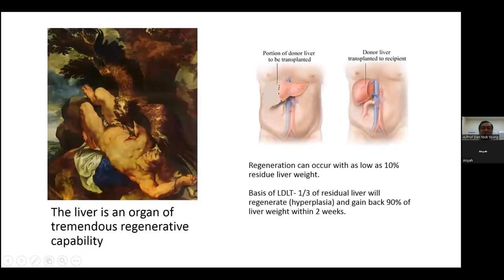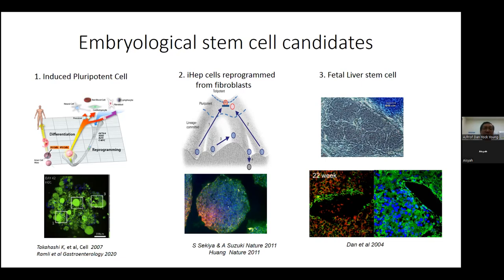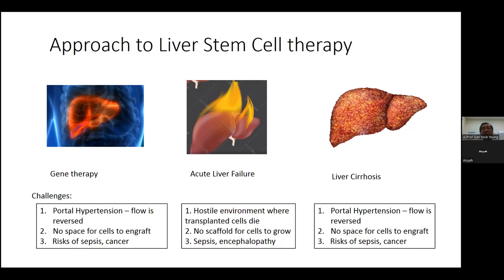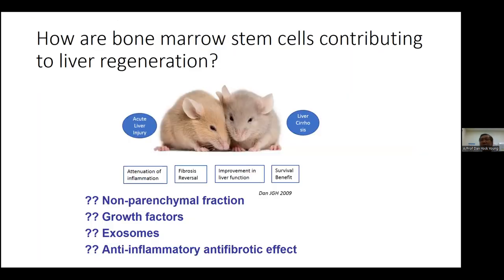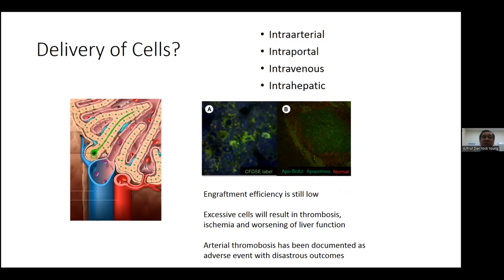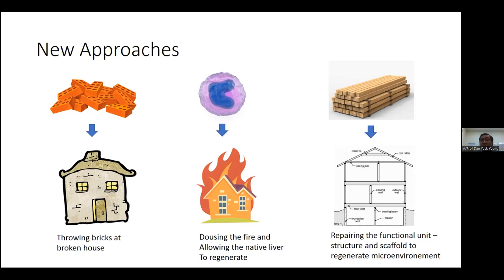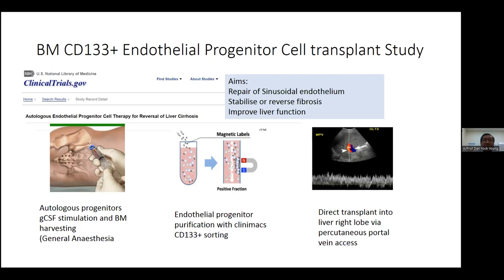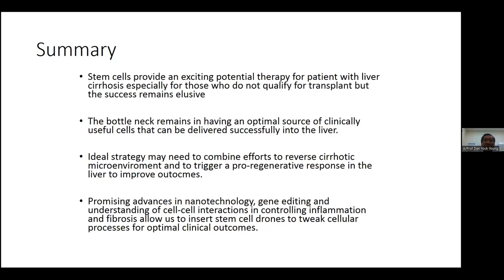ACTRIS Cell Therapy Lecture Series: Cell Therapy for Liver Regeneration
Much effort has gone into understanding the cellular interactions that occur during the liver injury and fibrotic process. Efforts to disrupt these processes have been pursued, such as transplanting of various progenitor cells to stop the fibrotic process, and triggering the repair and replacement of hepatocyte loss. The clinical efficacies of these therapies will be discussed at this webinar.